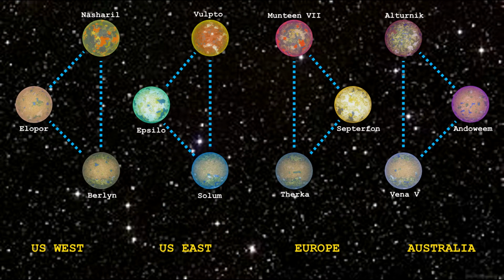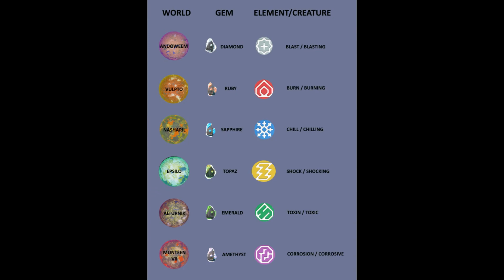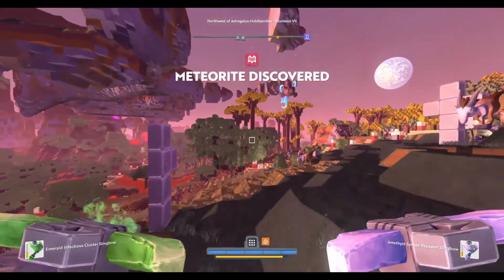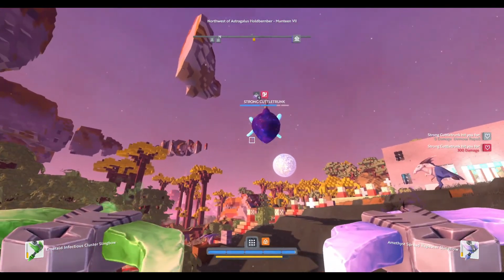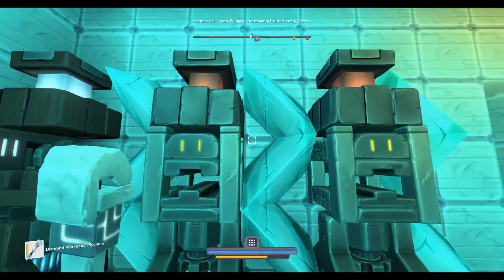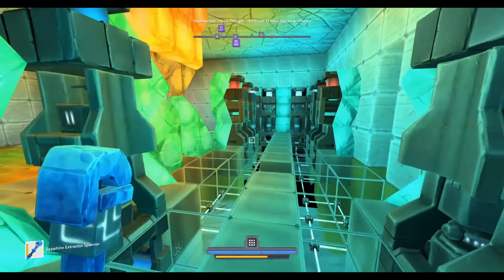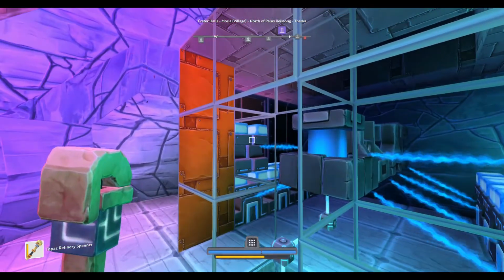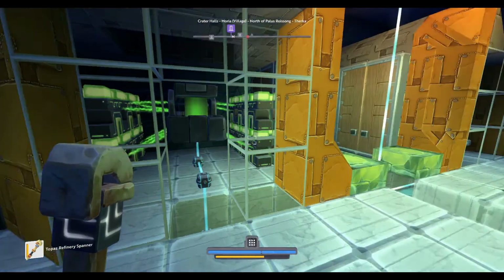Elements Of Boundless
Boundless is a voxel-based open world MMO game with RPG and survival elements. In this video you can learn about elements in the universe of Boundless and their relationship with gems, planets creatures and more.